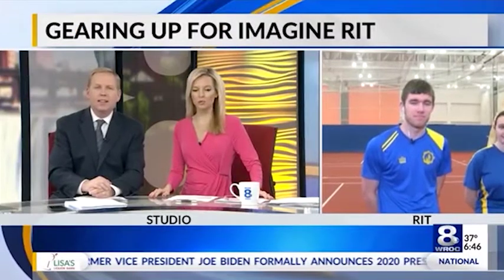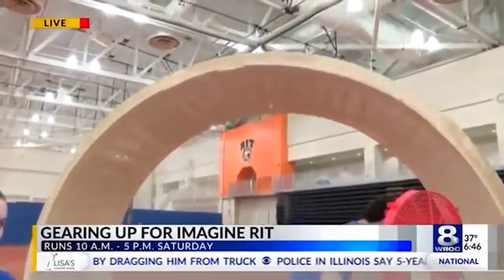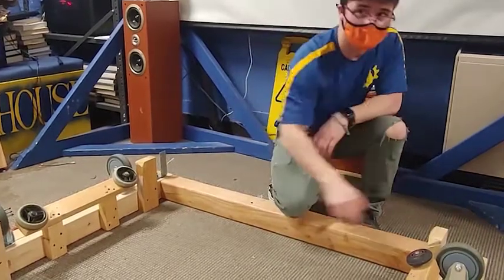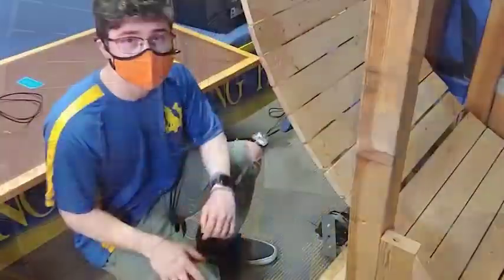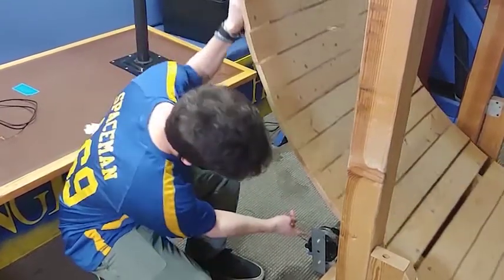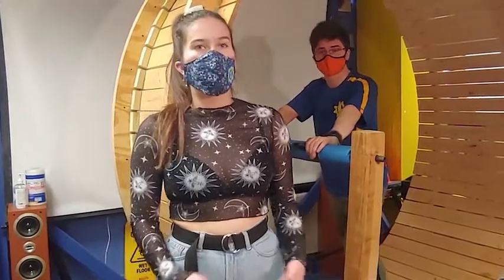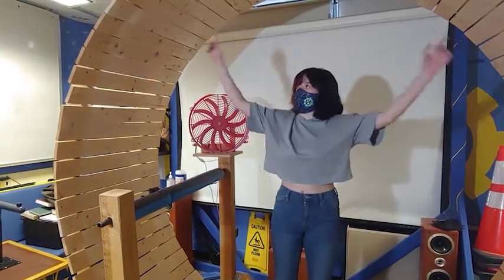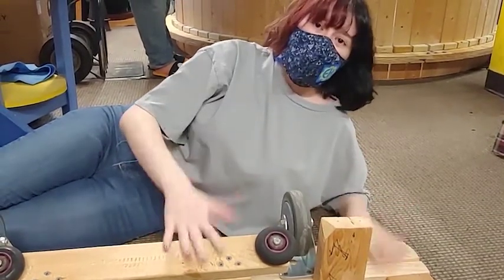Human Hamster Wheel